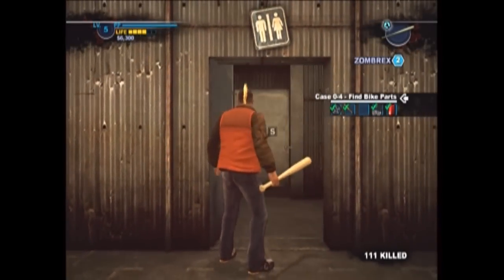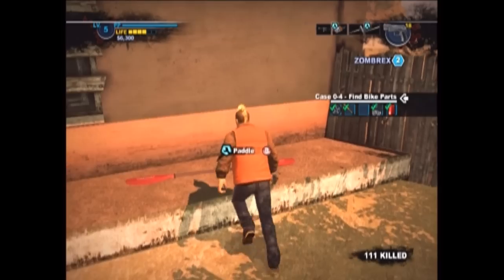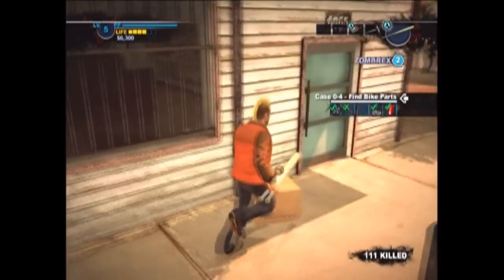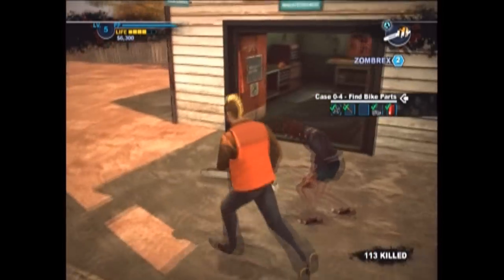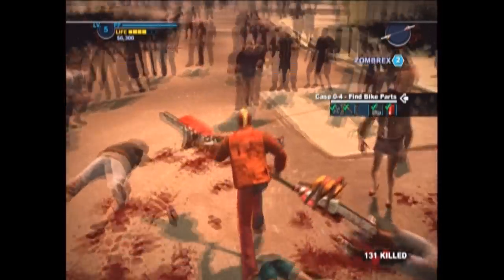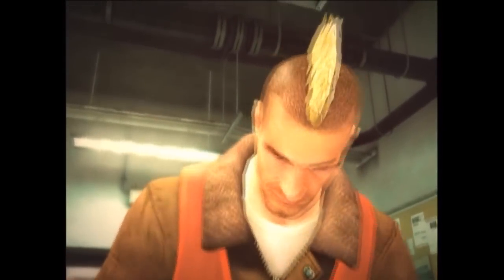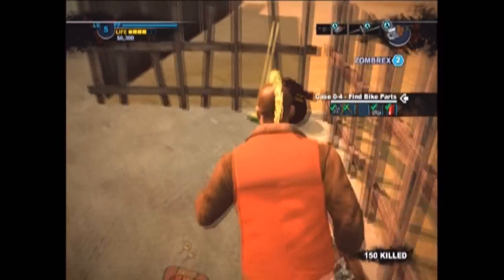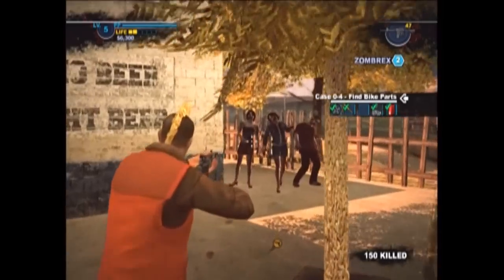Dead Rising 2 Case Zero Walkthrough Part 5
we make:
Paddle Saw
I. E. D
Electric Rake
Molotov Cocktail